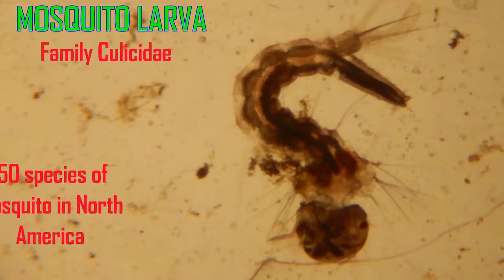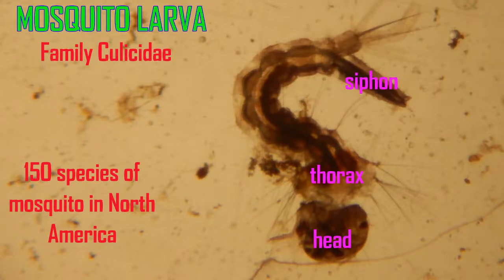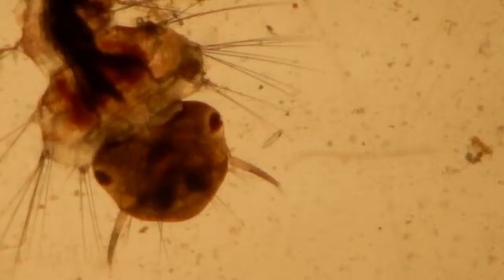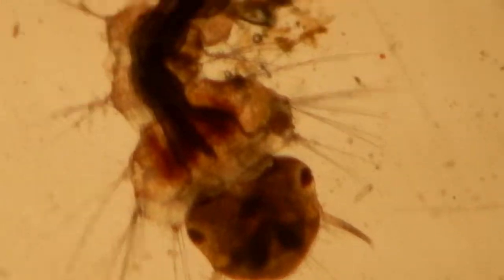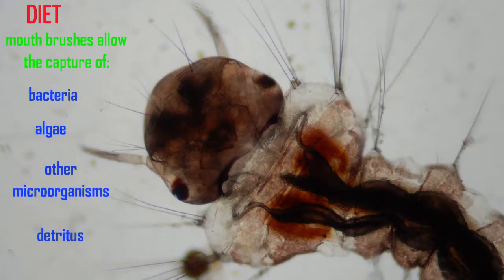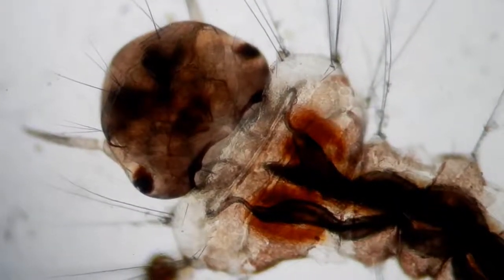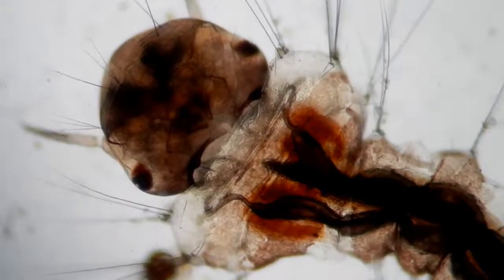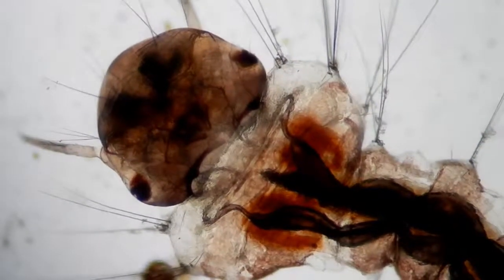mosquito larvae in freshwater food chains